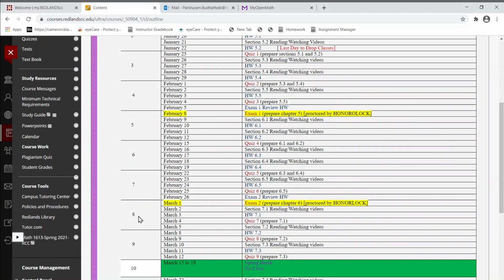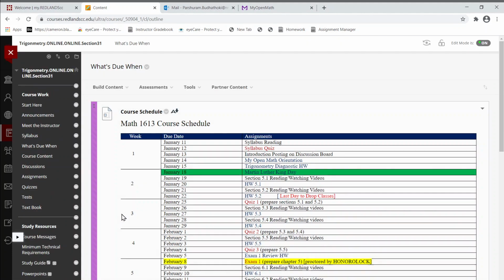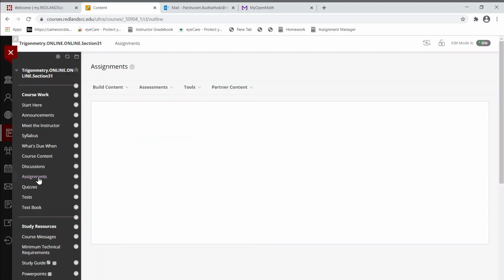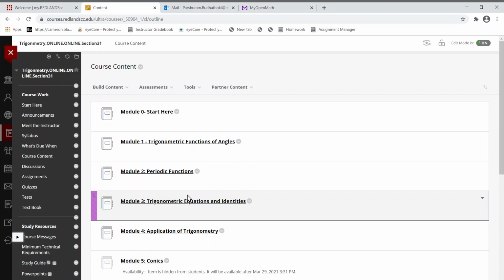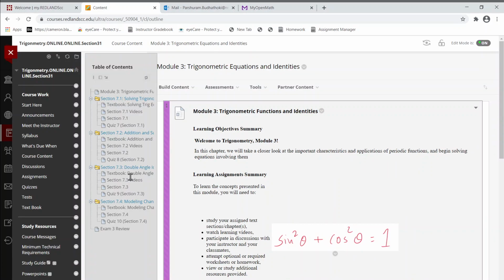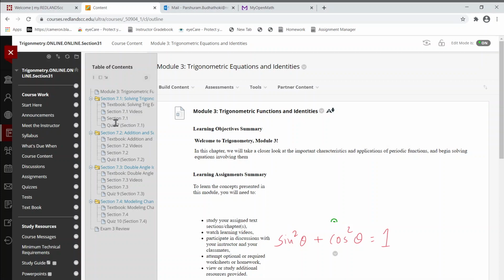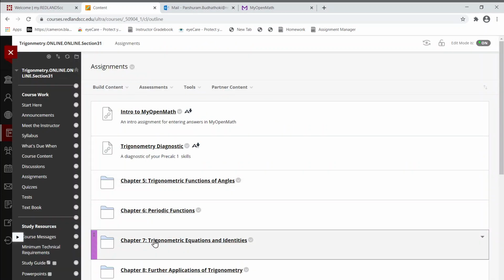Math 1613: Week 8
Spring 2021
RCC